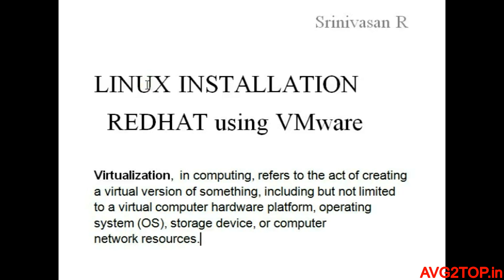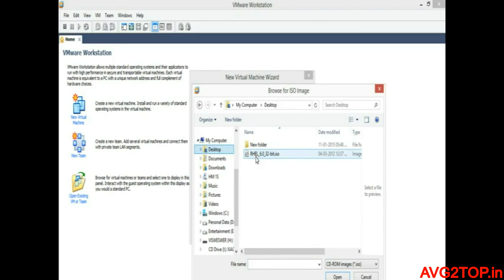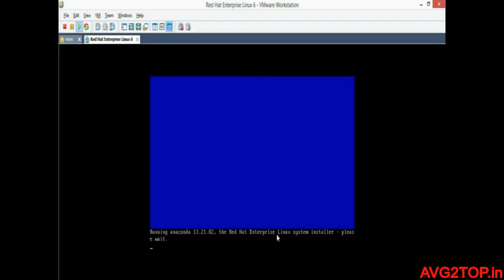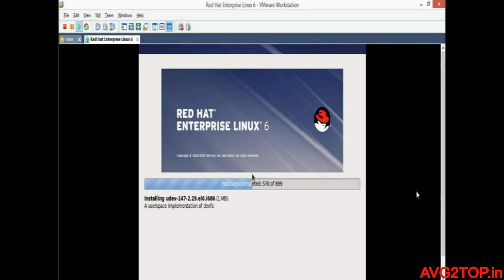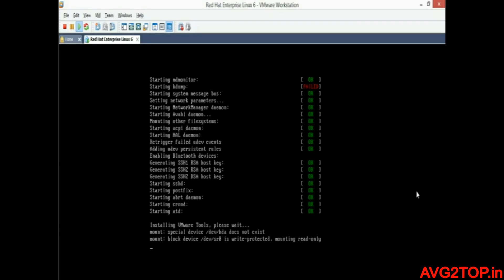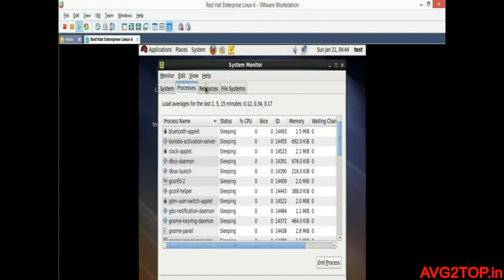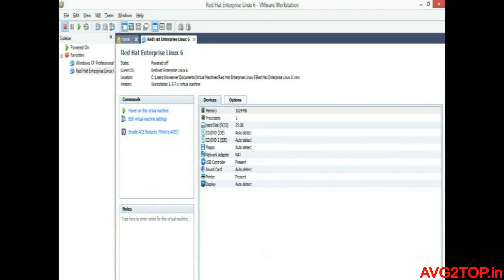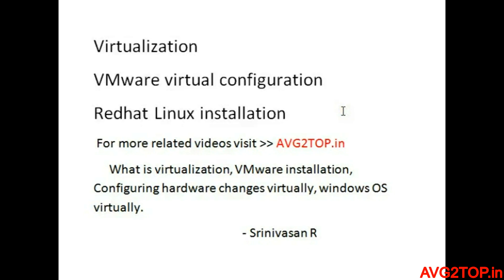Linux installation using VMware